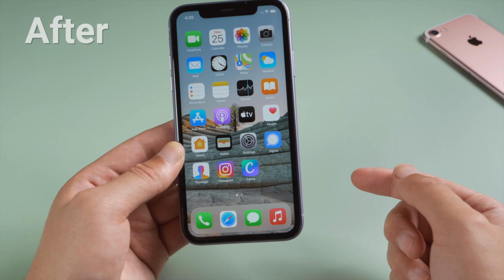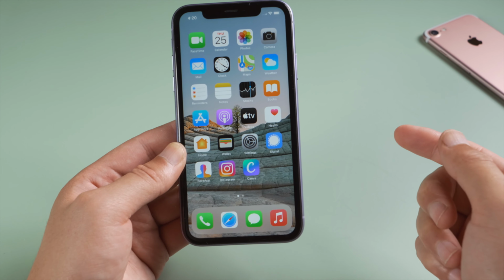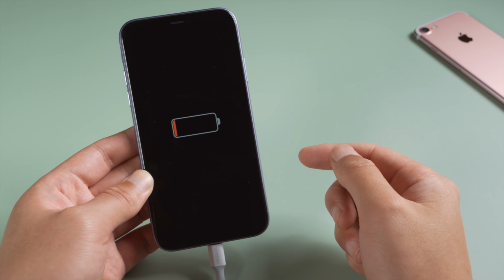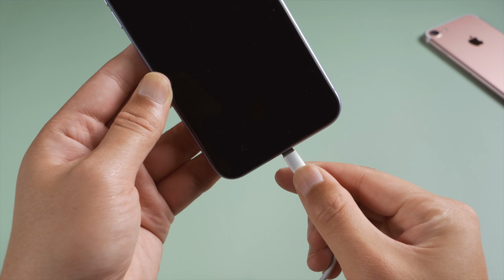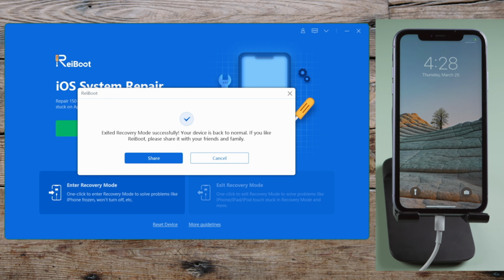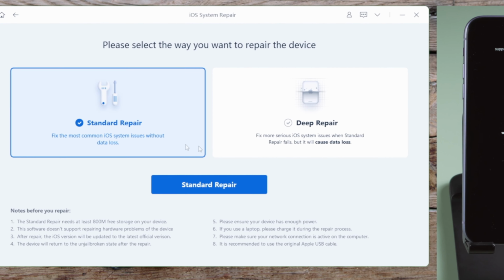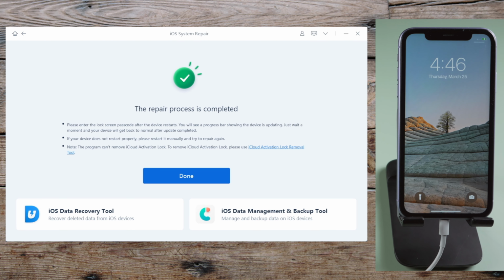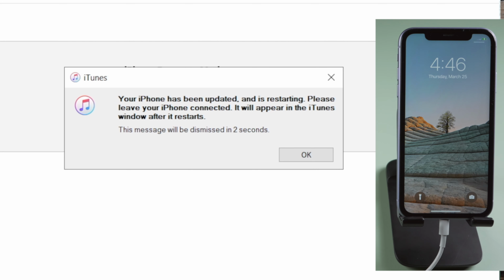iPhone Won't Turn On? Top 5 Ways to Fix It 2021 (No Data Loss)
If your iPhone is on the black screen and won't turn on, learn how to fix it in this tutorial. Best 5 options in 2021 for you, no worries for data loss.

Chapters:
0:00 Intro & Preview
0:40 Fix 1 - Force Restart
1:23 Fix 2 - Charge the Phone Up to 1 Hour
1:54 Fix 3 - Exit Recovery Mode using ReiBoot (Free)
2:41 Fix 4 - Repair iOS with ReiBoot Pro
3:19 Fix 5 - Update or Reinstall iOS with iTunes